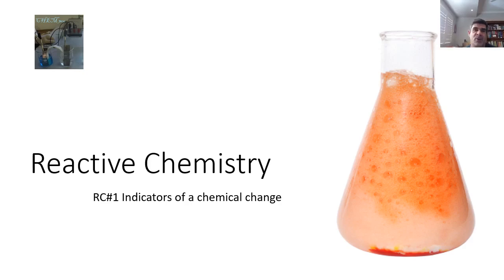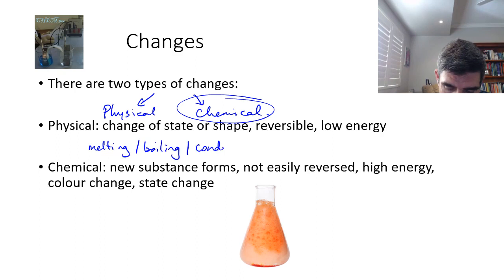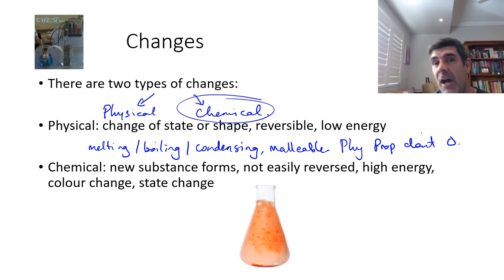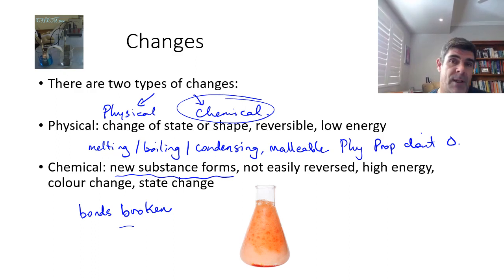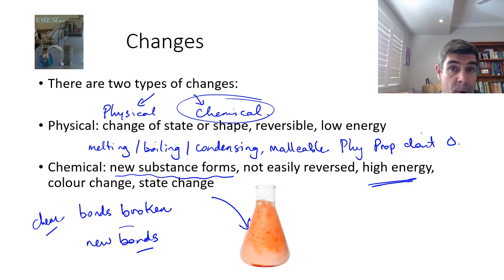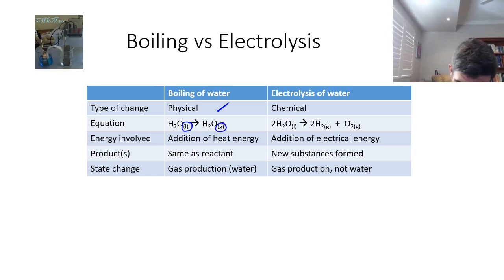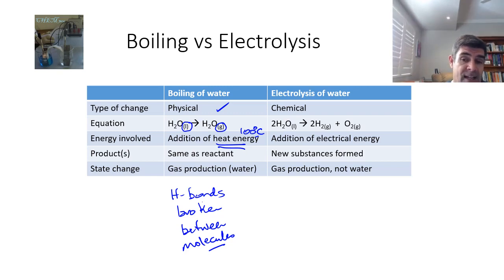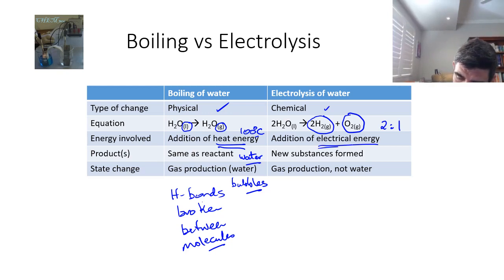RC#1 Indicators of a chemical change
Reactive Chemistry
Chemical change